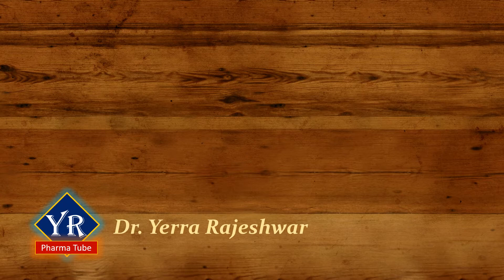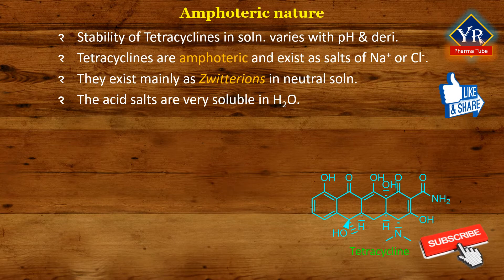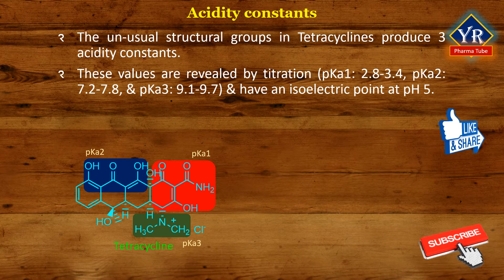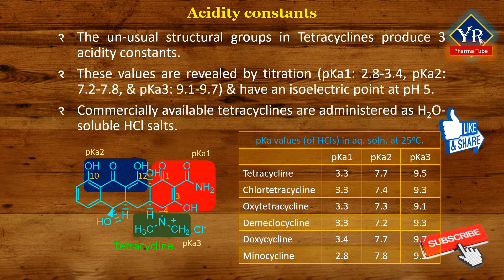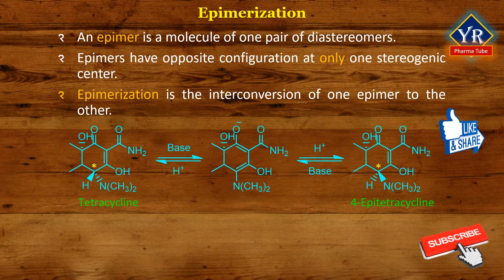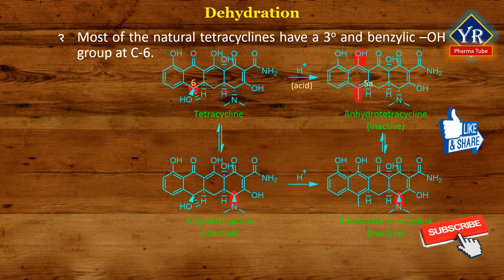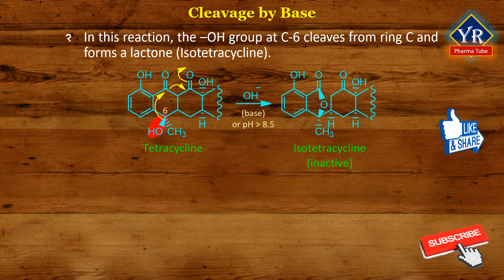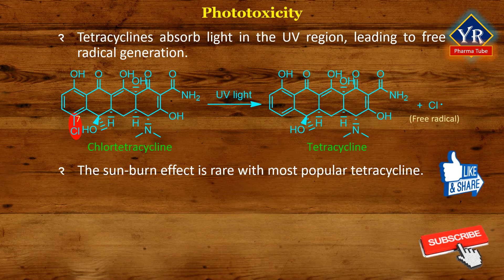Antibiotics - Tetracyclines: Amphoteric nature | Acidity constants | Epimerization | Degradation